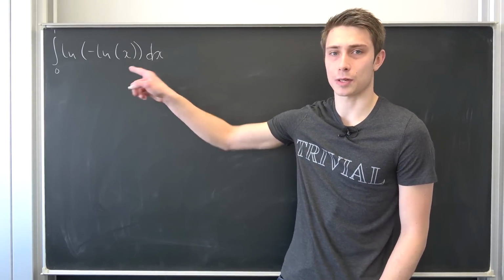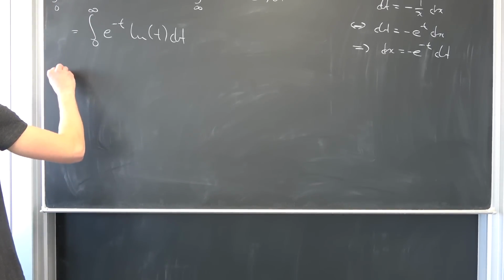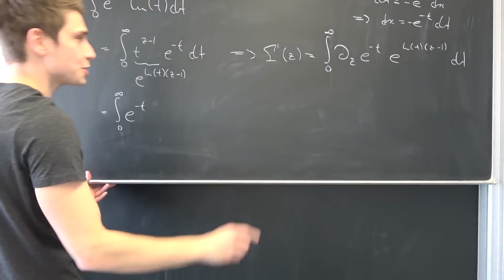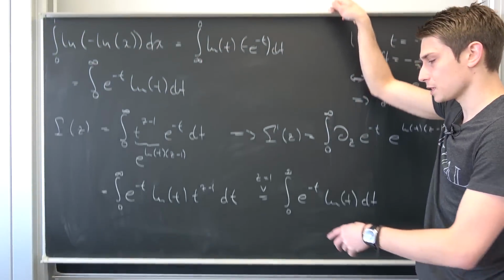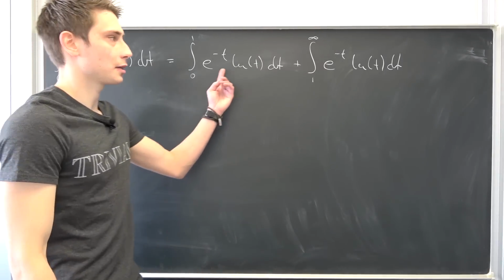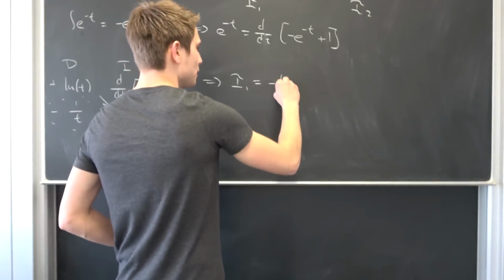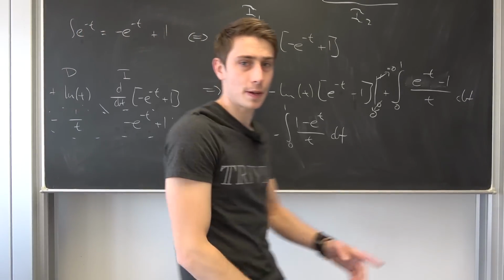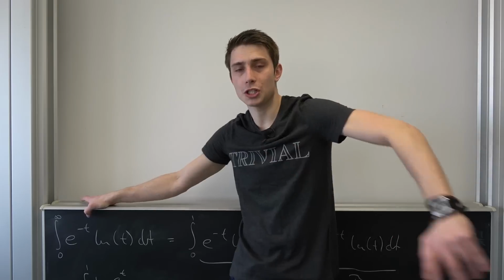INTEGRAL FIGTHO DESU! Brother vs. Brother, Who wins?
Today we are going to evaluate 2 awesome integrals, which evaluate to the negative euler-mascheroni constant! It's going to be amazing, enjoy the ride!